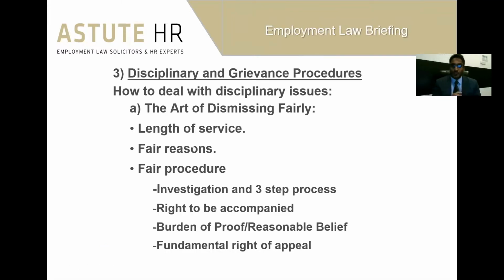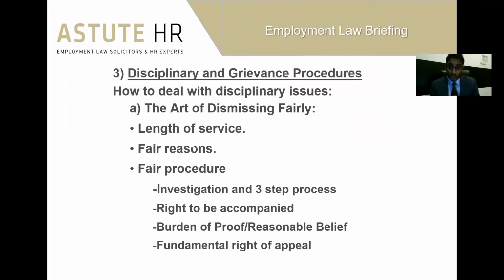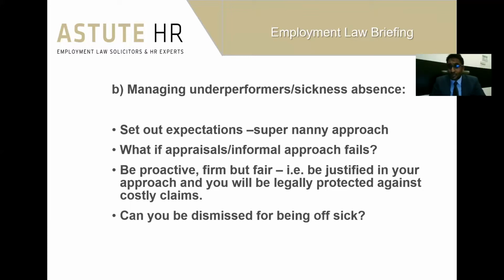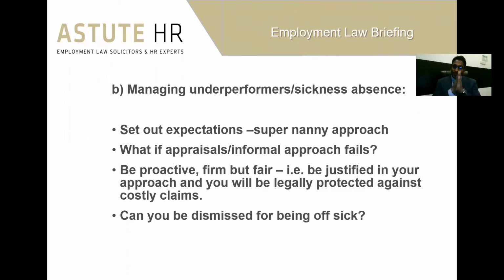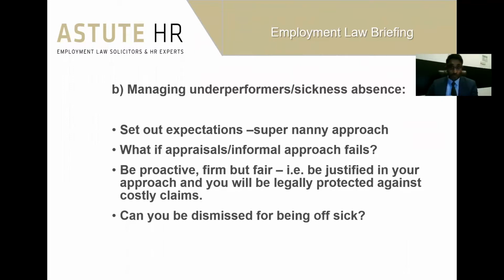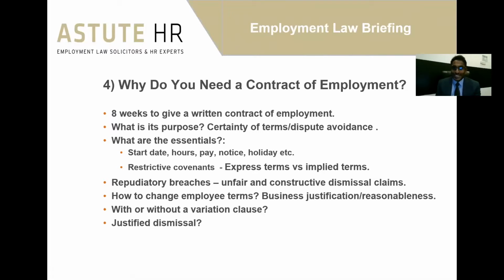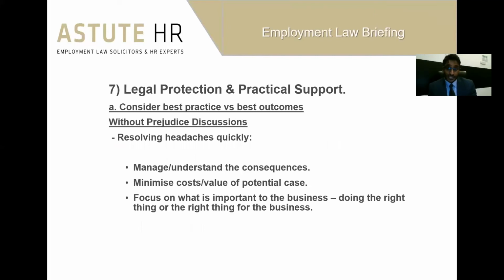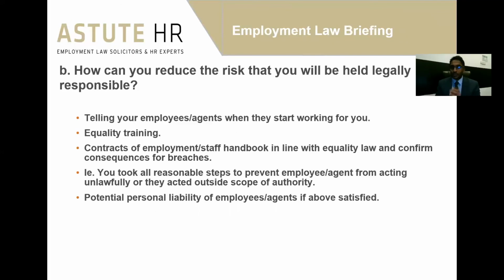Astute HR: The Employment Law Webinar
Watch: The Employment Law Webinar
Unfair, Wrongful Or Constructive Dismissal Claims: Whichever way you slice it….its a piece of cake!

Live Webinar Hosted By Thushara Polpitiye